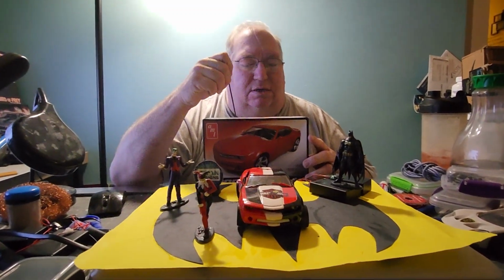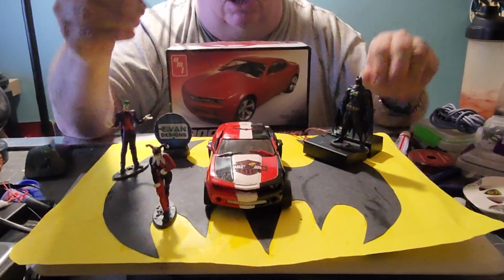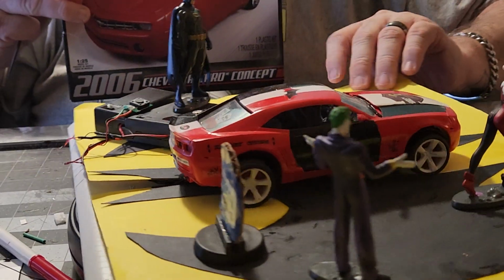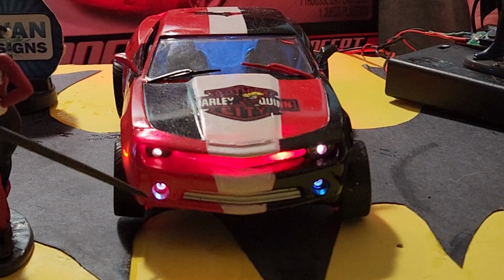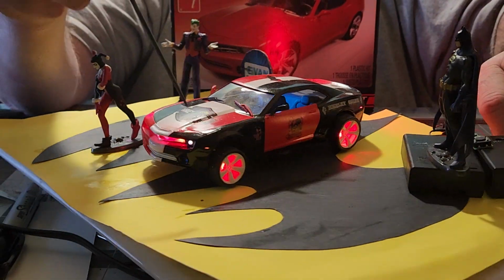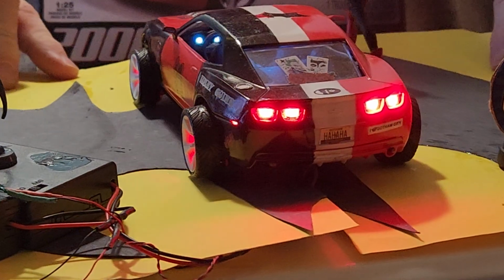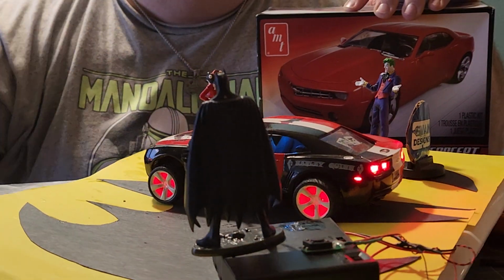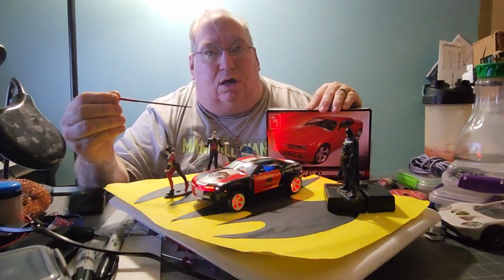T.O.B Final Build: Quinn Mobile Lights and Sound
T.O.B Final Build: Quinn Mobile Lights and Sound. The most iconic character to be added to BATMAN’s rogues’ gallery is Harley Quinn. Introduced in the 1992 Batman Animated Series, the “walk-on” character proved to be loved by adoring fans everywhere. At her introduction, Harley starts as Joker’s ever-loving hench-woman whose love for the Clown Prince of Crime goes completely unrequited. Harley is made her first live action appearance in the 2016 blockbuster, Suicide Squad, and her popularity has skyrocketed ever since.

Gary had his fun in the paint booth and painting and decaling it up in Harley Quinn colors with some custom-made decals.  I’ve installed ice blue mega LED lights for the fog light in the lower front and some mega cool white LED lights for headlights. Also, in the front replacing the front grill are some traditional red “Knight Rider” lights in the front. For tails lights I put some mega traditional red with red styrene sheets with mesh fabric. There is a WayinTop sound module installed under the hood. There is still more to LED lights to install into the interior as well as some on the wheels, stay tune to T.O.B Model channel for more details.

Kit Review: AMT 2006 Chevrolet Chevy Camaro Concept Kit Review. AMT AMT631L 1/25 2006 Chevy Camaro AMT Number 631. AMT 2006 Chevrolet Chevy Camaro Concept UPC 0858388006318. This is the 1/25 scale 2006 Chevy Camaro Concept Car plastic model by AMT Skill level 2. For ages 10 years and up.  The kit is molded-in a bright red, and extensively detailed through and through. This kit contains over 100 parts. It is molded-in red, clear and chrome parts with black vinyl tires. It has a removable hood with a detailed engine and underbody.

All LED lights that are mentioned in my videos are purchased separately and comes from Evan Designs and great resource for all your LED light’s needs. Install them myself.